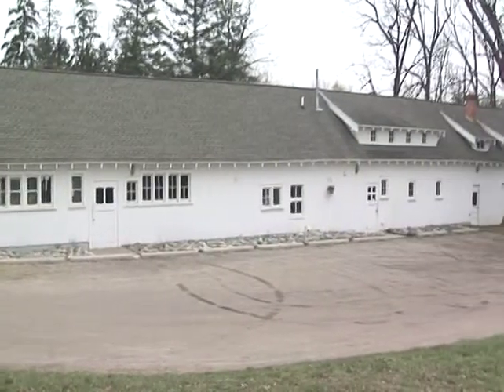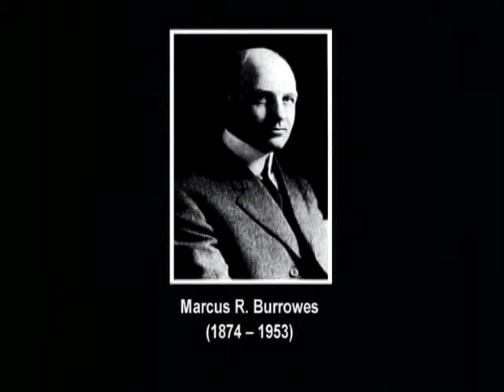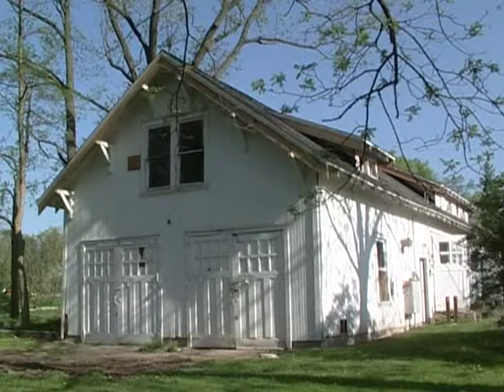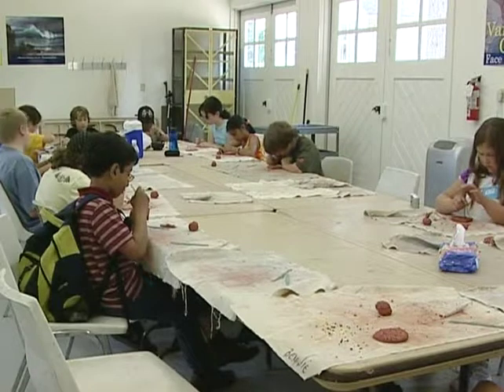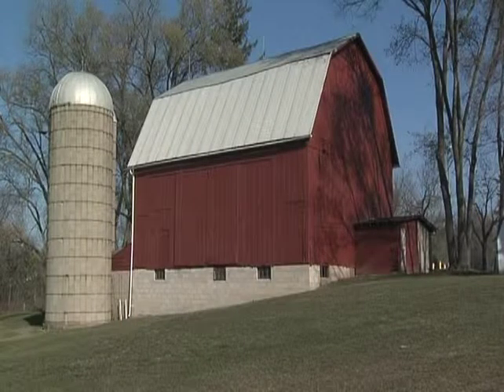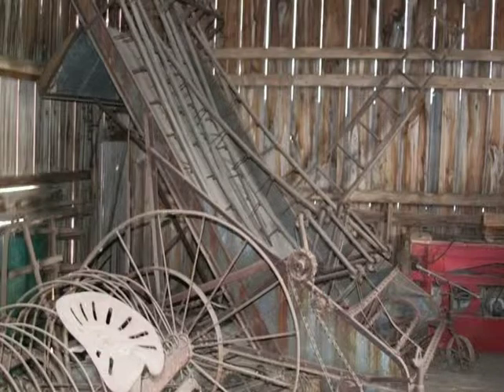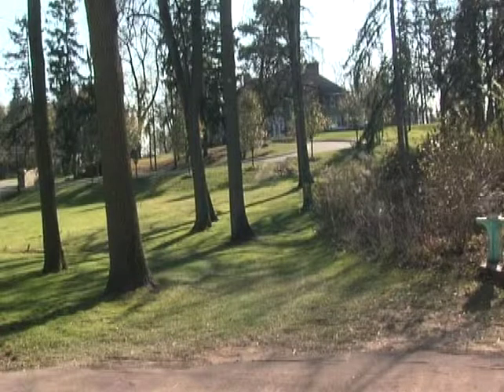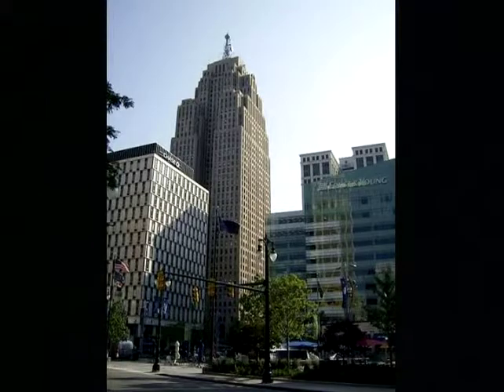Spicer Stable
Interview and tour at the historic Spicer Stable located at Heritage park.